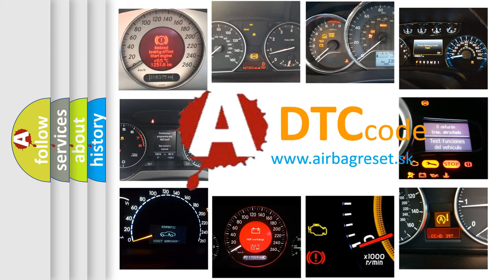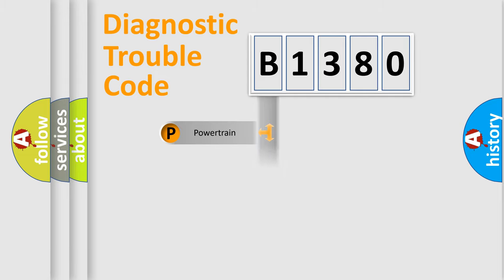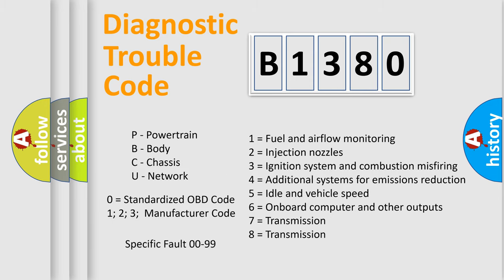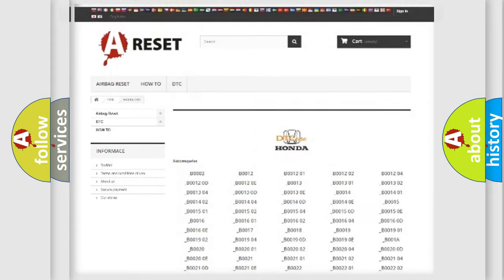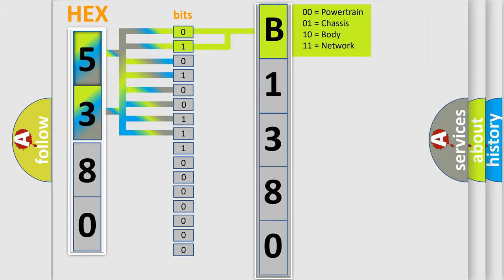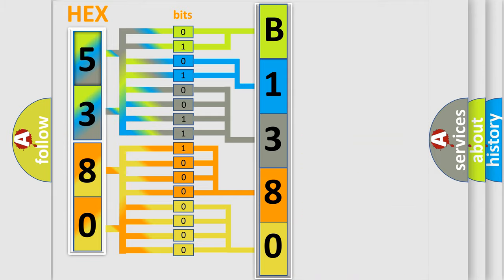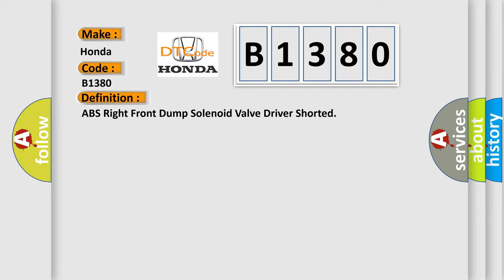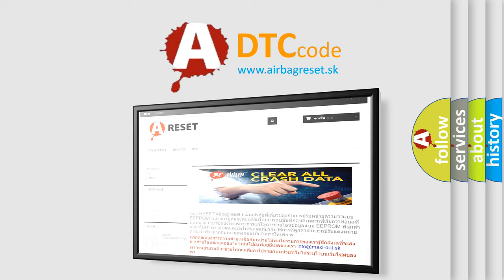DTC Honda B1380 Short Explanation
Contents:
0:21 Basic DTC analysis according to OBD2 protocol standard.
1:48 Insight into programming
2:58 A diagnostically understandable description of the Diagnostic Trouble Code
3:05 Basic error definition

Make:
Honda
Code:
B1380
Definition:
ABS Right Front Dump Solenoid Valve Driver Shorted
Description:
Ignition ON.Ignition voltage is greater than 10 volts.